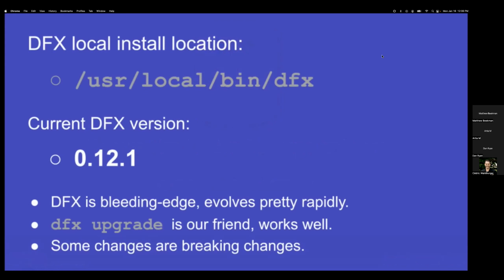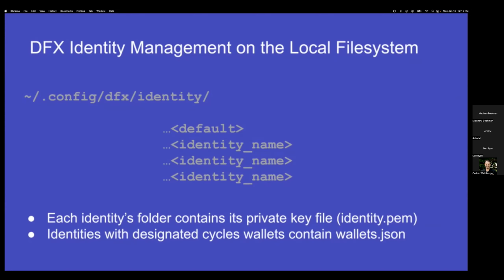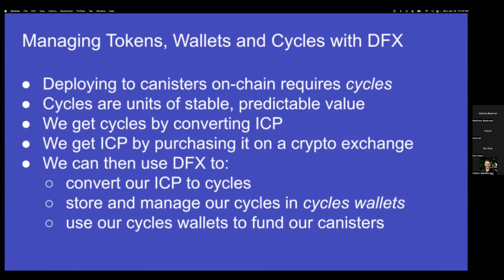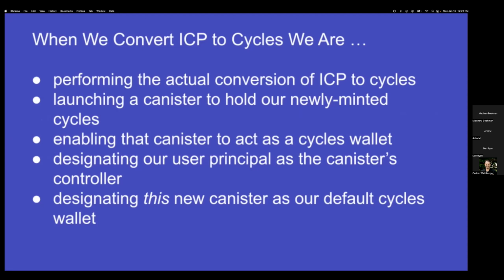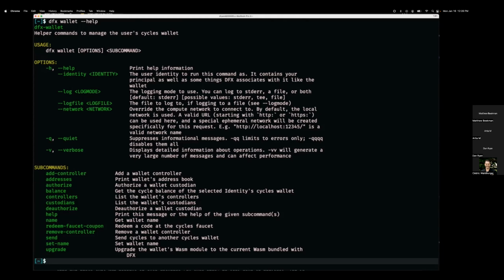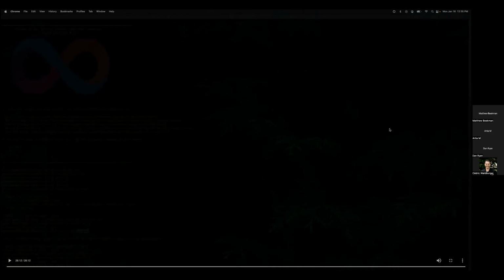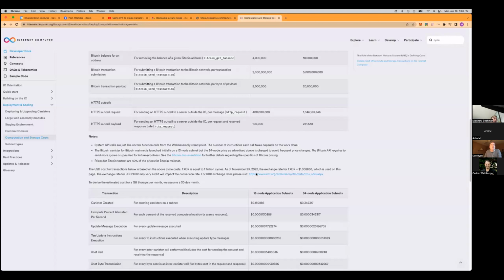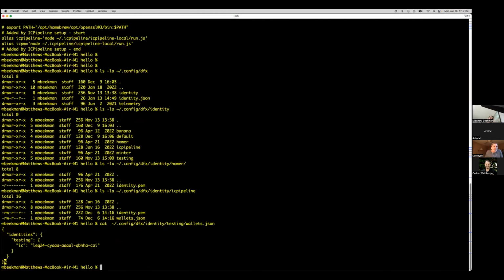[DAY 1 | LECTURE] How to use DFX to deploy canisters?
Motoko Bootcamp 2023 🏕️